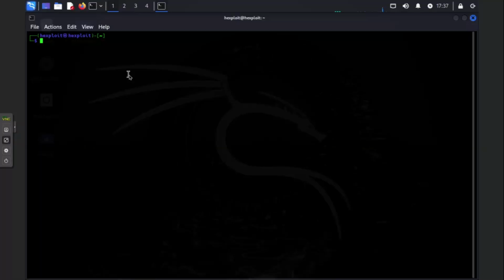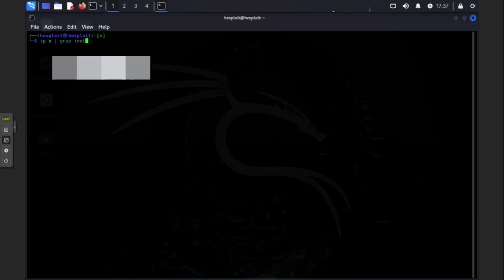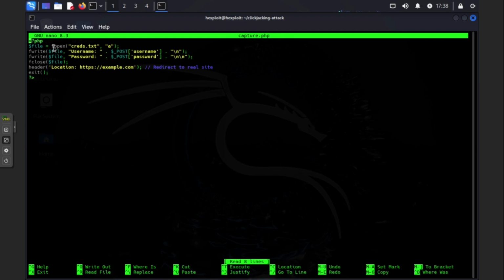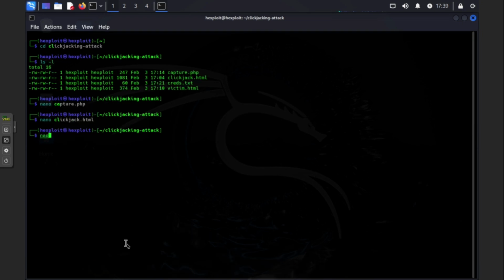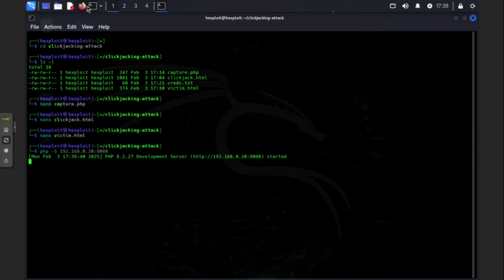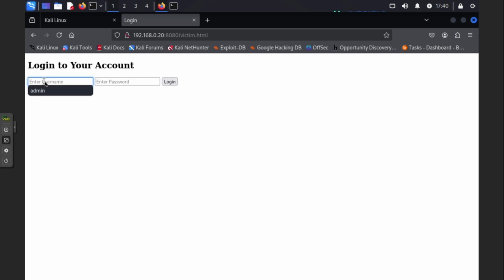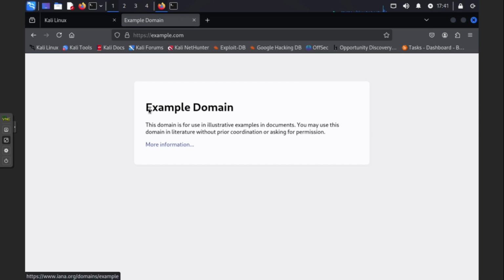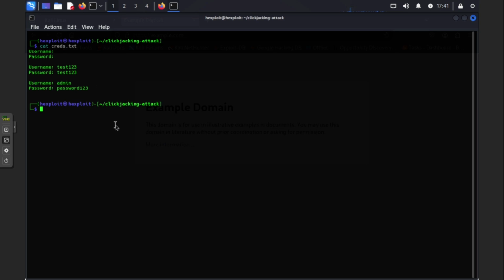Website Using Clickjacking… (vulnerability test )￼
In this video, I demonstrate how hackers use Clickjacking attacks to steal passwords without victims realizing it. Watch as I create a fake login page, overlay an invisible iframe, and capture login credentials using Kali Linux & PHP. This trick is scary but real, and I’ll also show you how to protect yourself from this type of attack!

🔹 What You’ll Learn in This Video:
✅ What is Clickjacking? (UI Redressing Attack Explained)
✅ How Hackers Trick Users into Giving Away Credentials
✅ Step-by-Step Clickjacking Attack Demonstration
✅ How to Protect Yourself from Clickjacking Exploits

🚀 Tools Used in This Attack:
✔ Kali Linux
✔ PHP Web Server
✔ HTML, CSS, JavaScript
✔ Memoji for Ethical Hacking Tutorials

🔒 How to Protect Yourself from Clickjacking Attacks:

🛑 Enable X-Frame-Options Headers
🛑 Use Content Security Policy (CSP) to Block Clickjacking
🛑 Avoid Clicking on Untrusted Links
🛑 Use Browser Extensions that Prevent UI Redressing